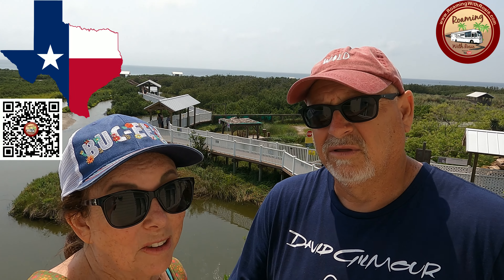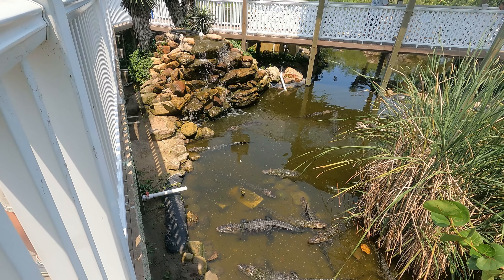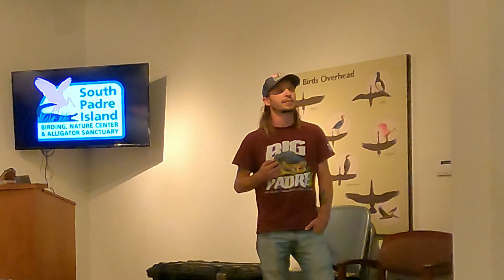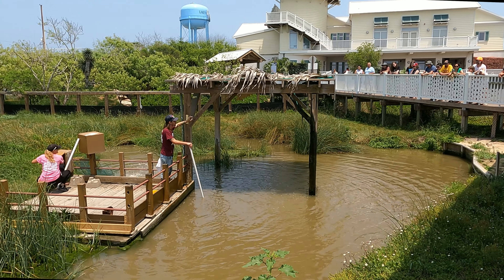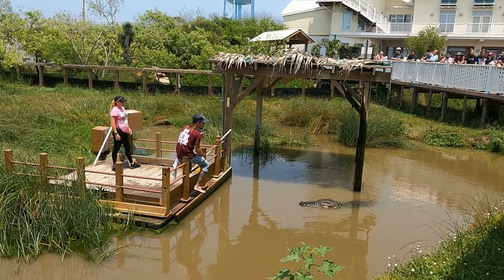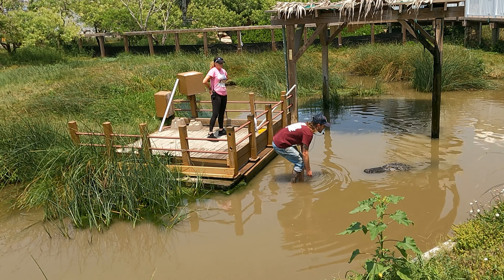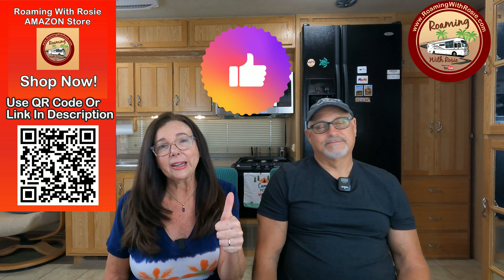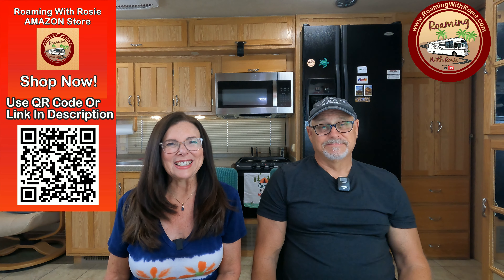Why Are Alligators Being Rescued On South Padre Island, TX? Birding, Nature Center & Gator Sanctuary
What You Need To Know About Alligators & Wildlife Before Traveling To  South Padre Island, Texas. We Visit the Birding, Nature Center & Alligator Sanctuary For The Answers. Watch a Gator Feeding & Educational Presentation about the island's unique wildlife. Then check out a favorite & affordable waterfront Bar & Grill.

We're Jamie & Linda, living the RV Lifestyle, Roaming America in Our 2006 Alfa See Ya Motorhome, Rosie. Budget friendly adventures, RV Maintenance & Motorhome Upgrades. We live a Location Independent Lifestyle, Working From Wherever We Are. Collecting Memories Instead of Things!

💕Love The Information You Got From This Video? Consider Dropping Something Into Our 💲 Tip Jar Above to Support Roaming With Rosie! Thank you!

🛒Please consider supporting Roaming With Rosie. SHOP WITH ROSIE ON AMAZON For Your Everyday Purchases

Video Chapters
00:00 Intro to Wildlife On South Padre Island Texas
01:23 South Padre Island Birding, Nature Center & Alligator Sanctuary
03:28 Alligator Presentation
11:53 Wildlife Babies
14:06 Best Value Waterfront Bar & Grill
15:26 On Our Next Episode

Links In This Episode:
South Padre Island Birding, Nature Center & Alligator Sanctuary:

🧥 Ororo Heated Outerwear
Featured In Episode "Heated Outerwear":

🧭 RV Life Pro (Includes RV COMMUNITY Forums & RV Trip Wizard)

Itay Kashti: Turn It Again - Short Version
Alex Mastronardi: Making Barbecue Sauce
Mark Grundhoefer: Barefoot
Roie Shpigler: Sneak Peek
Manos Mars: Wellington Joke
Steven Beddall: Candy Shop